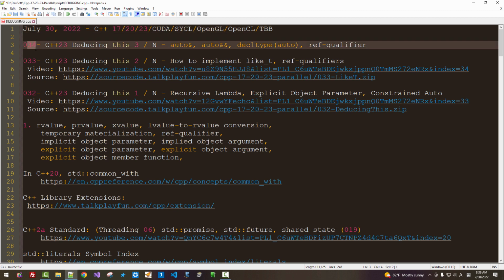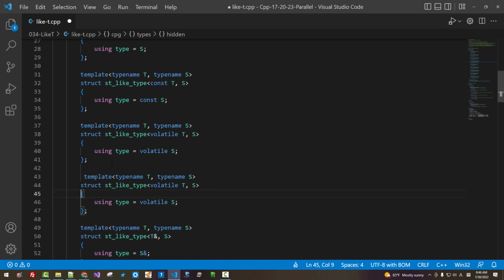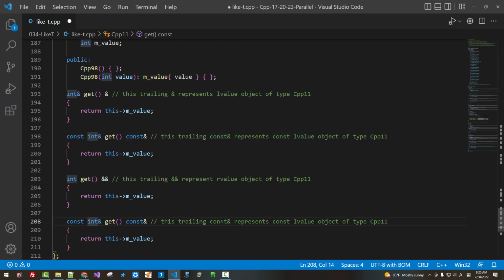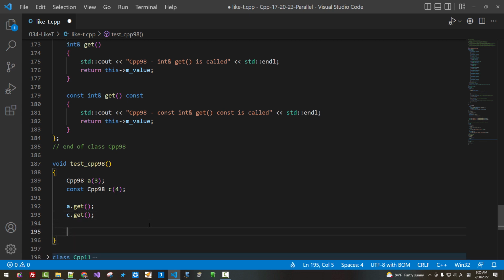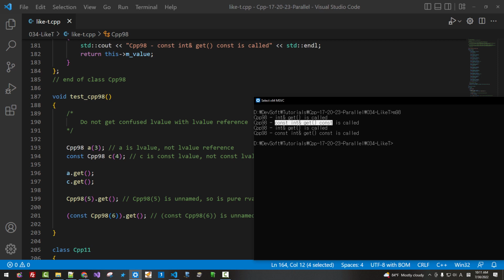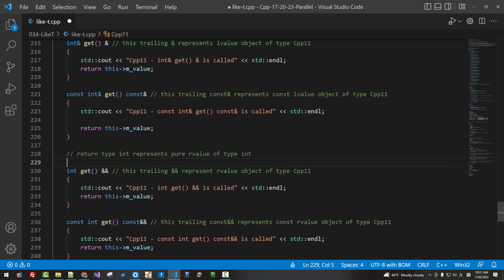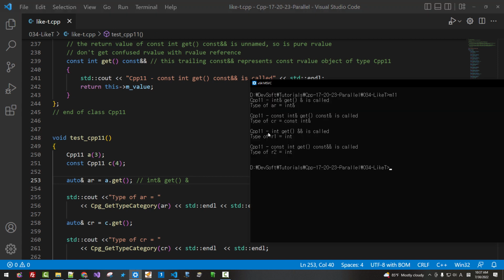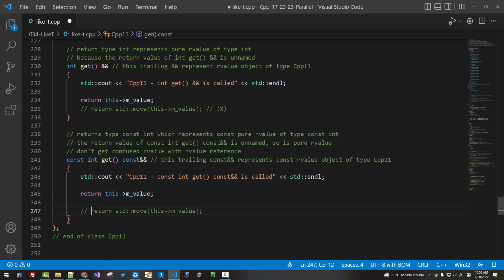034- C++23 Deducing this 3 / N - auto&, auto&&, decltype(auto), ref-qualifier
034- C++23 Deducing this 3 / N - auto&, auto&&, decltype(auto), ref-qualifier